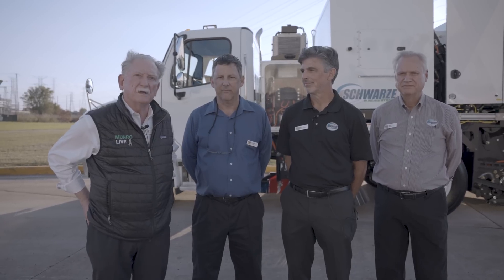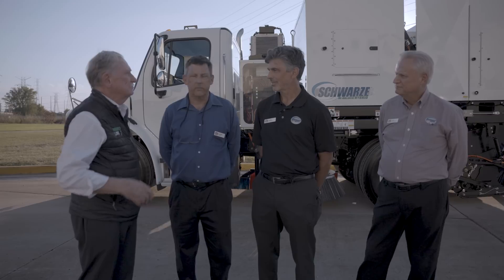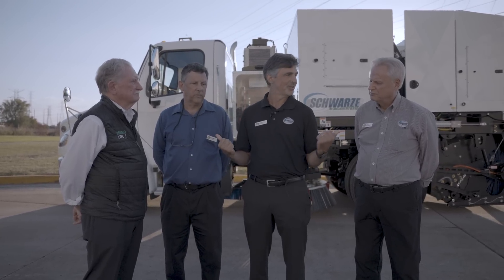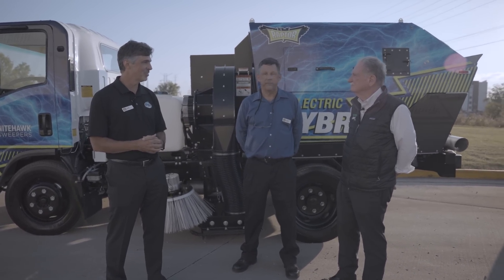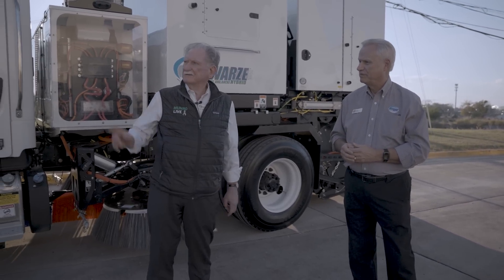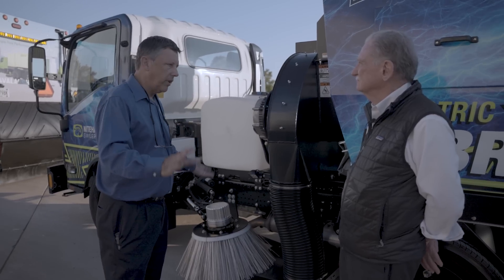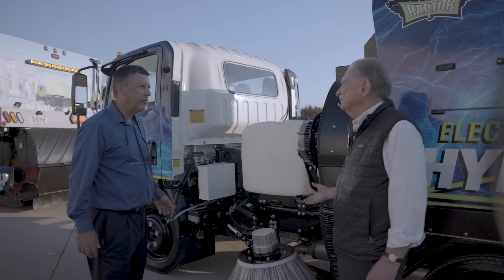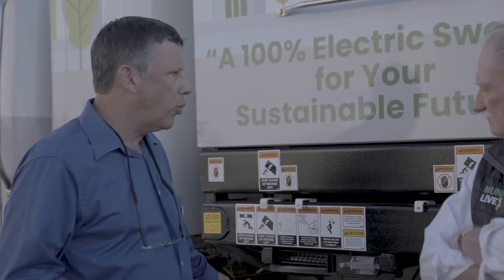Schwarze's Electric Street Sweepers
Munro & Associates played a key role in collaborating with Schwarze's design and manufacturing engineers to implement Lean Design® methodology, streamlining development processes and reducing time-to-market. By applying the Wall Process® and focusing on strategies that enable a smooth launch into full production , Munro ensured a successful product launch while optimizing manufacturing efficiency. This partnership enabled Schwarze to meet the growing demand for hybrid and electric street sweepers, delivering innovative and sustainable solutions to the market.

Sandy provides a product walkaround featuring interviews with Dale G. (Director of Advanced Vehicle Technology at Alamo Group), Jim Adair (Director of Product Management at Schwarze), and David Heigl (President of Schwarze).